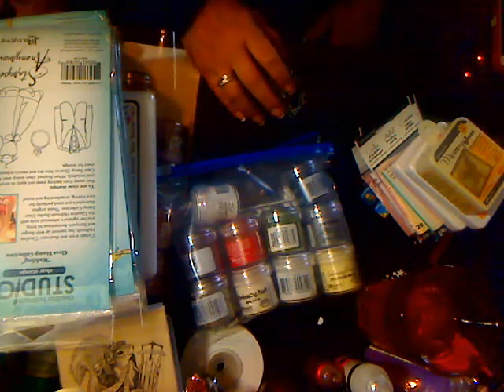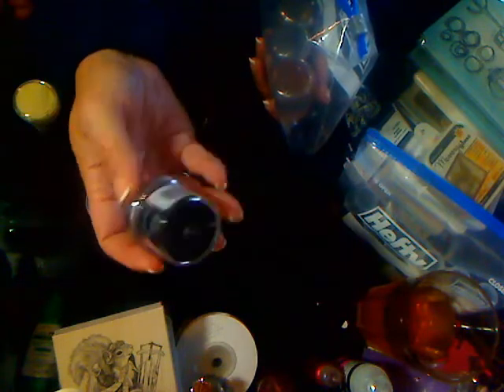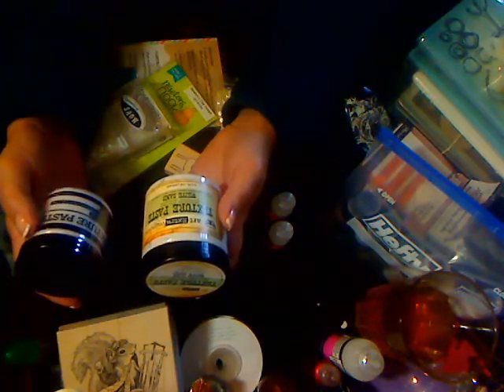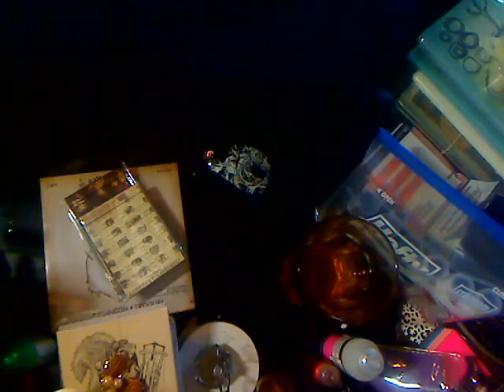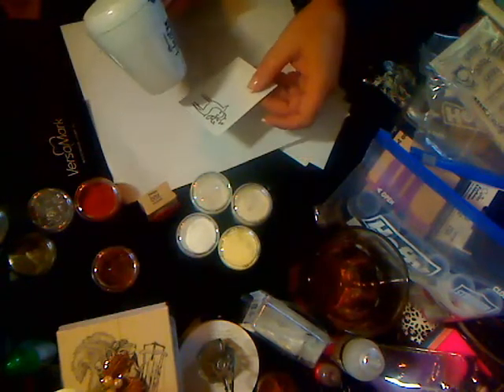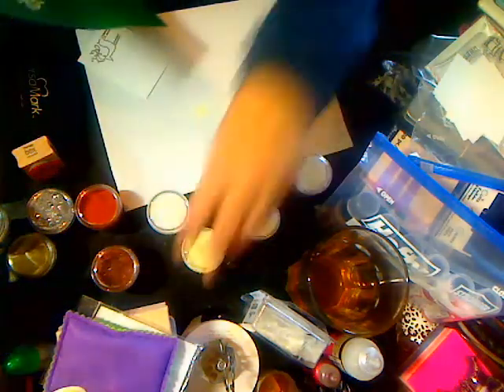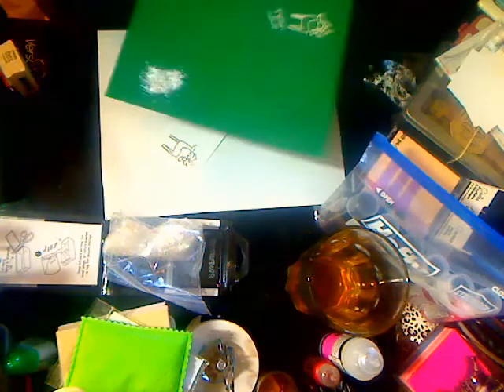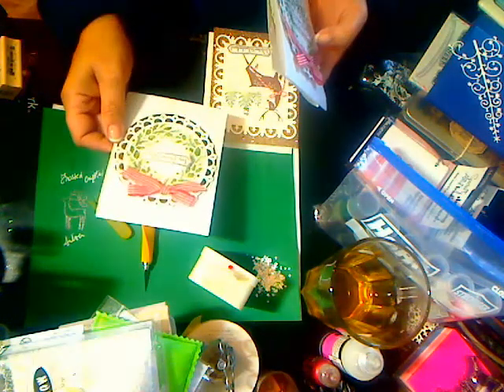.Ranger Warehouse Sale Treasures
Attended the Ranger Warehouse Sale and found many lovely things!